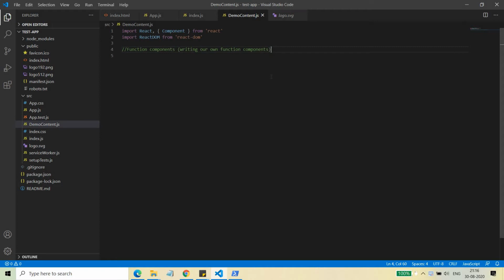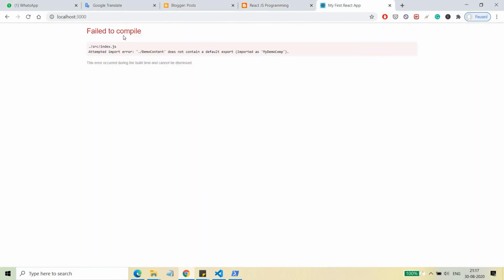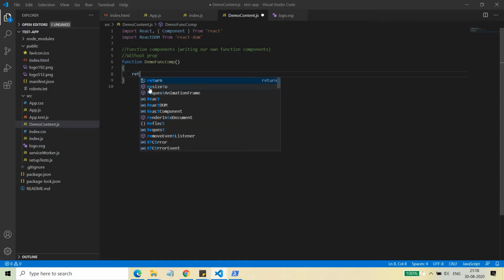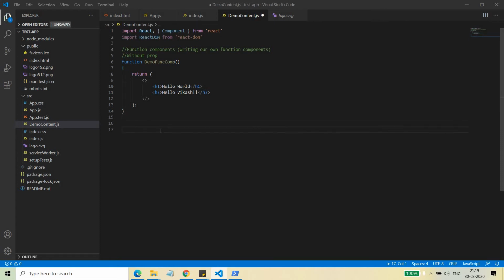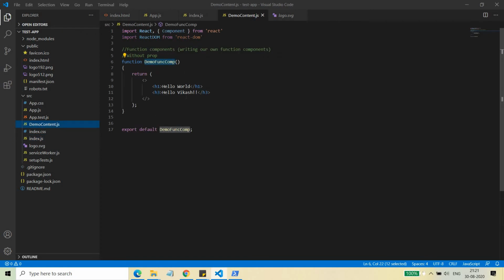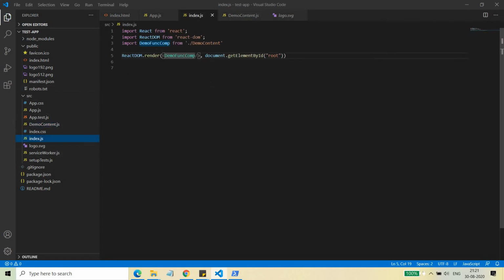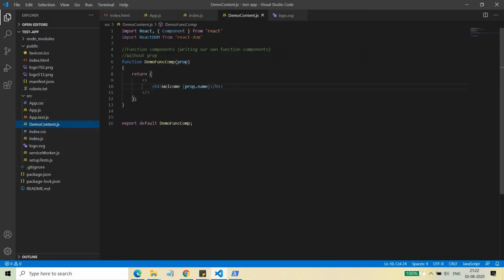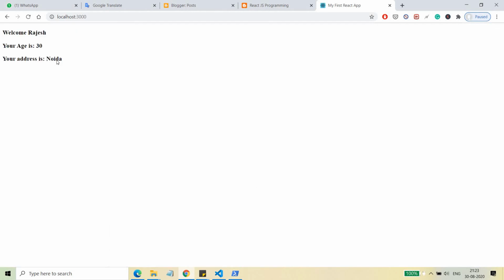React JS Part 9 Create function components with and without props || Varteta Learning Platform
react ...props syntax,
react pass props to component,
react props vs state,
react component,
react pass props to functional component,
react'; function component,
react hooks,
react state